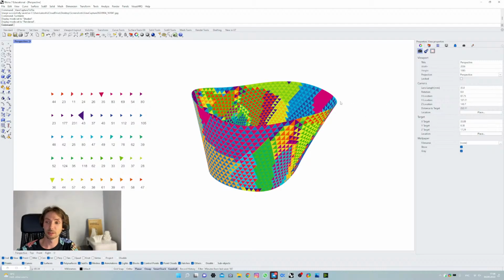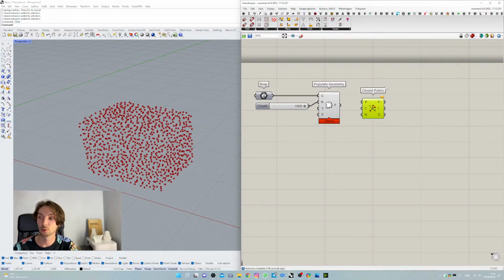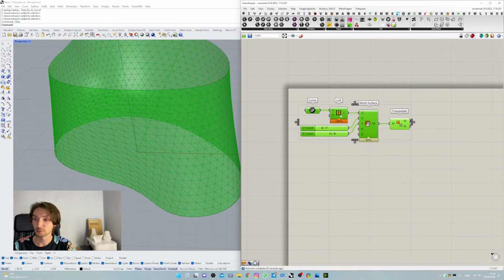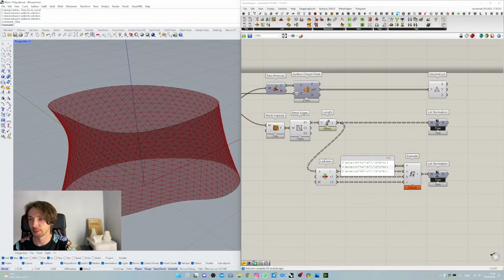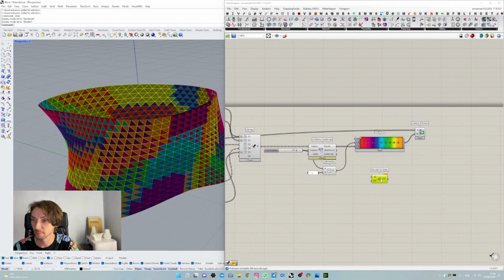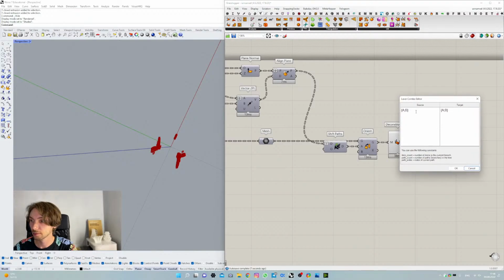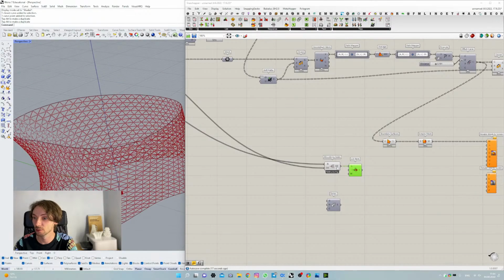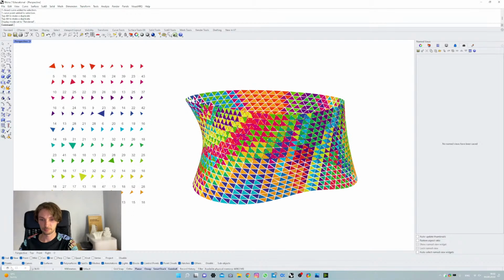Machine learning in Grasshopper - skill that will get you 50000+ per year job!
We continue the "Machine learning for architects" topic with clusterization in grasshopper. During this session, you will learn how to save tons of money on producing complex architectural or design elements.